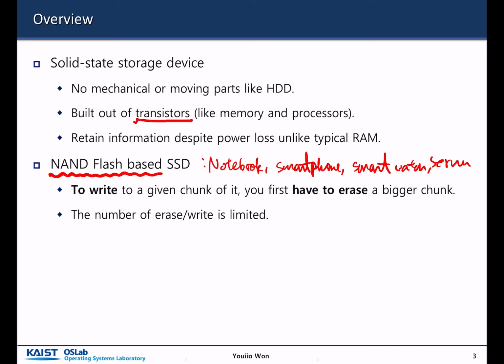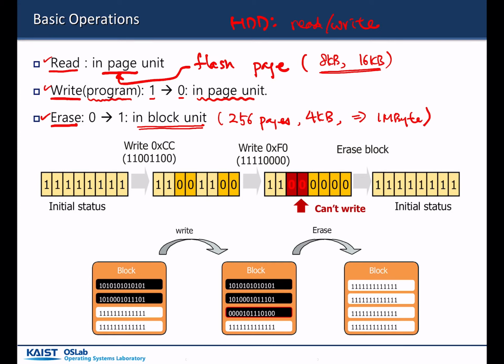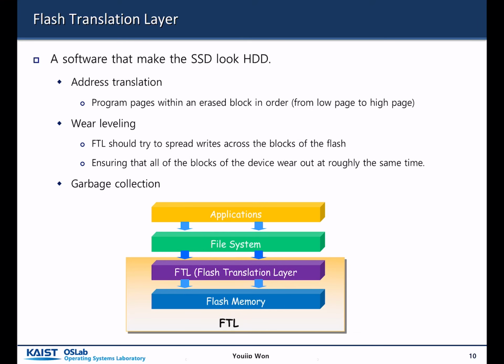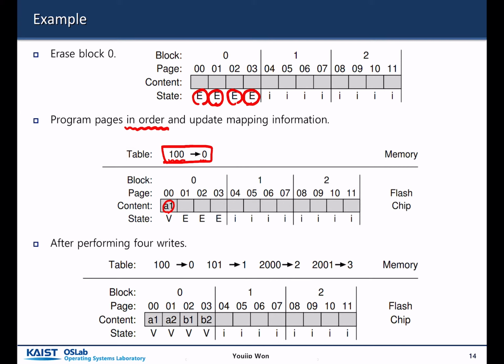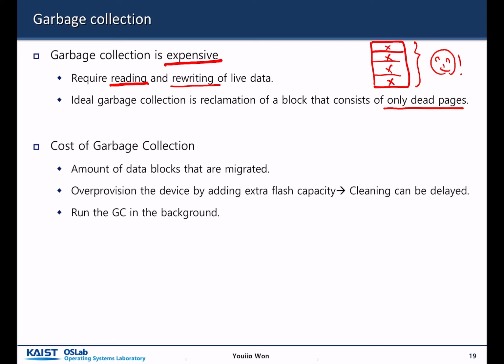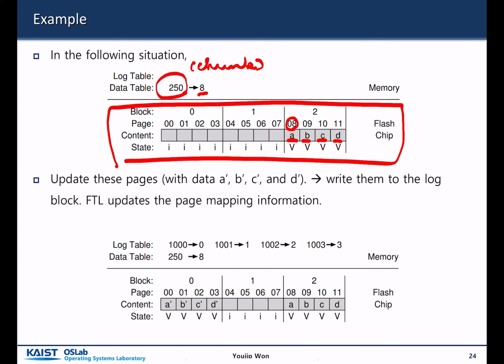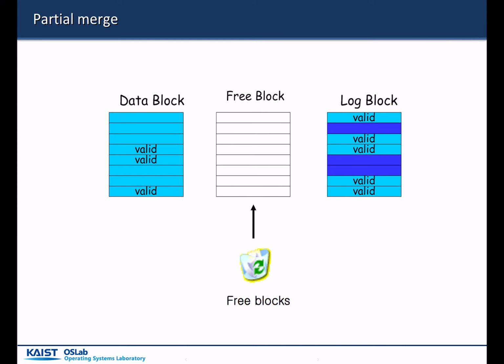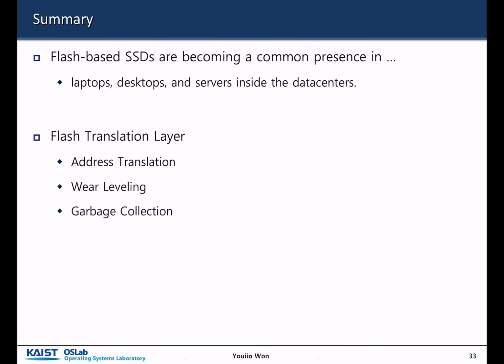[Week15] 01 Flash based SSD